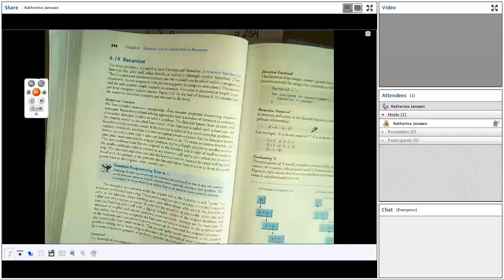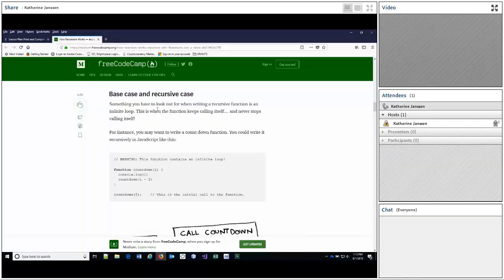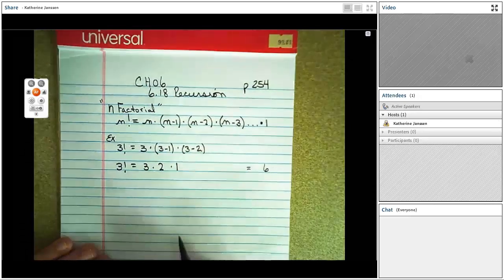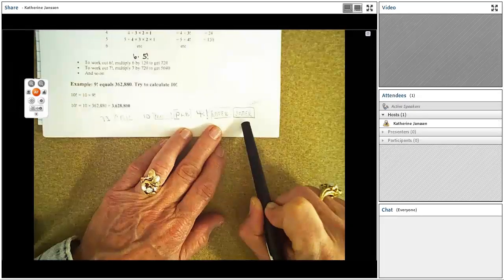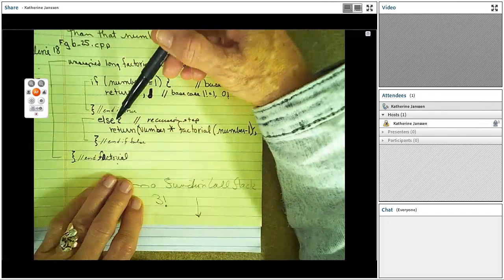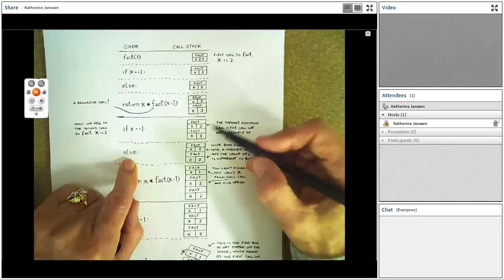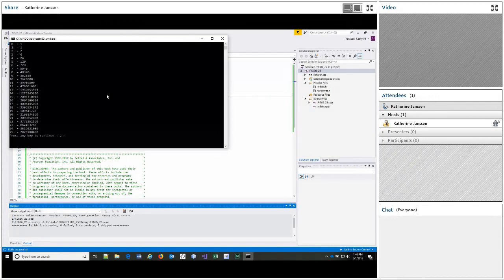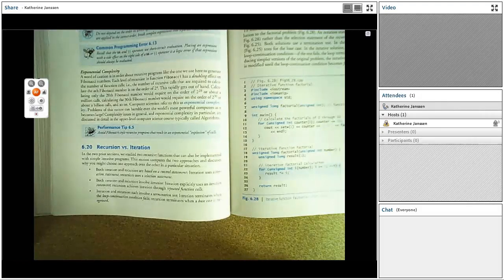CSCI2240 CH06 Part 7 0